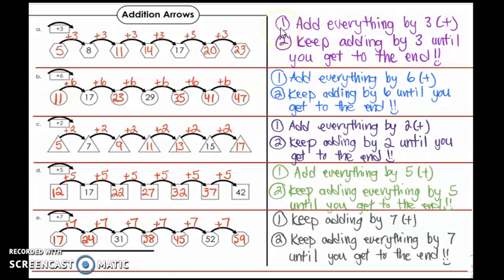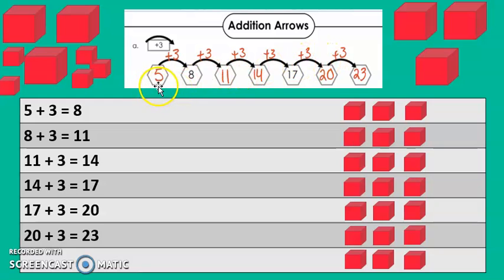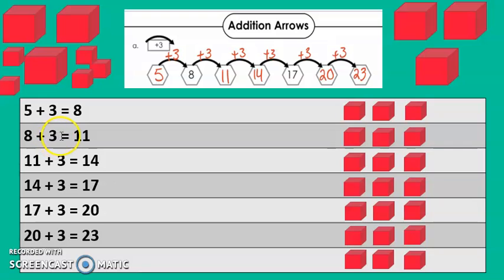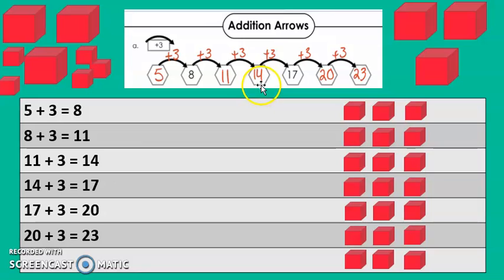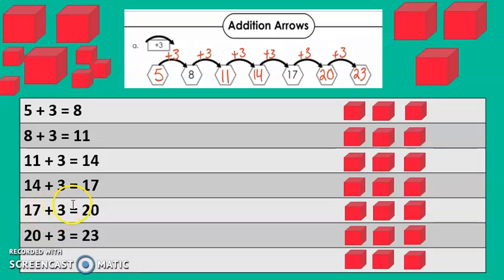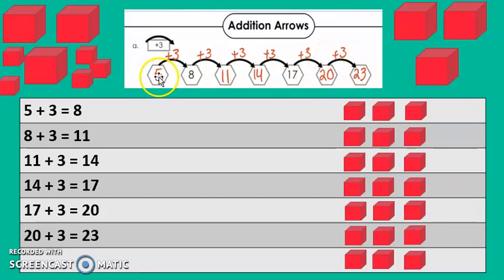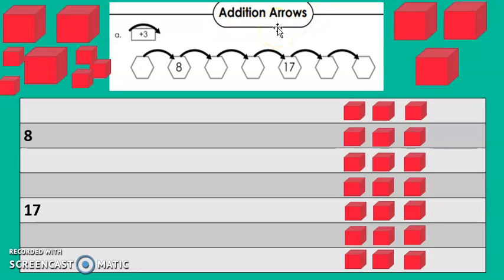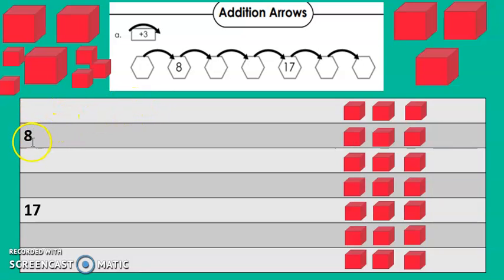Math -- December 14, 2020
First Grade Math Lesson -- "Addition Arrows"